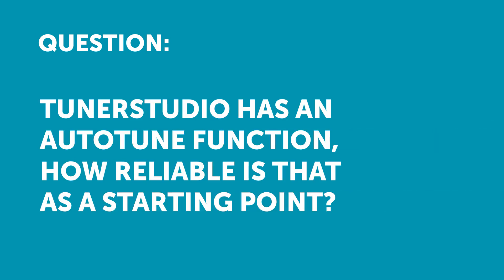Autotune | Is It All You Need? [HPA Q&A]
Autotune functions are dime a dozen these days, but how do you make the most of them safely including on turbocharged applications?

🏎 Start learning how to EFI tune and watch the full lesson